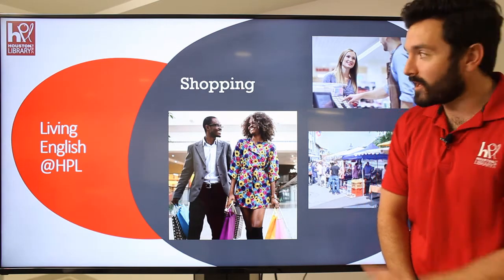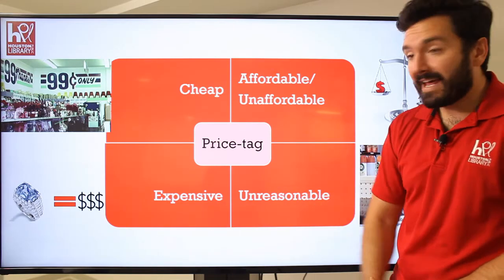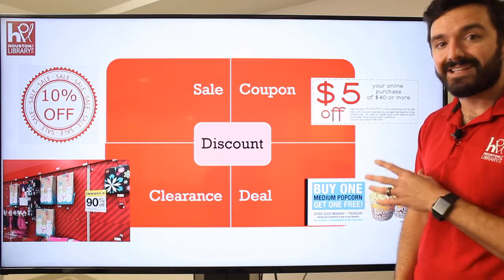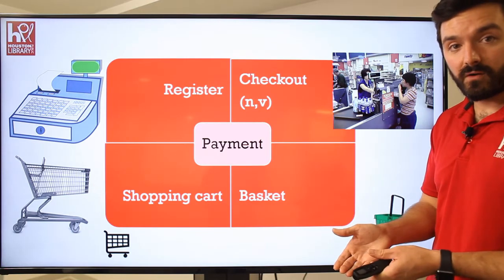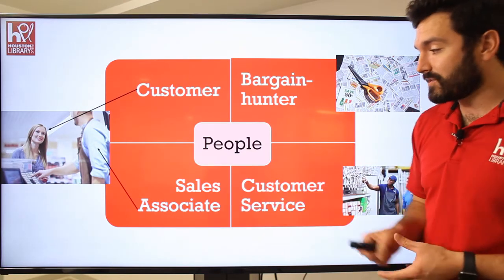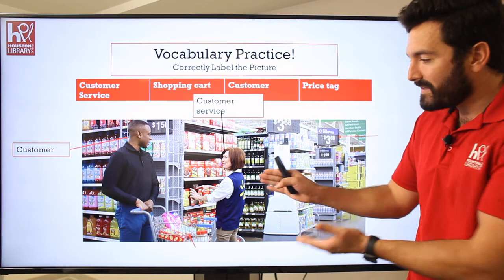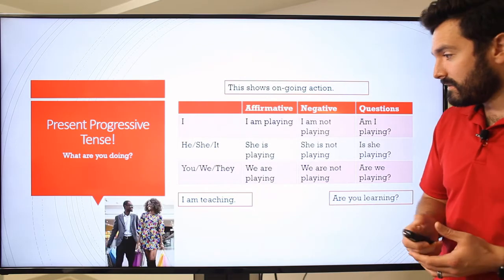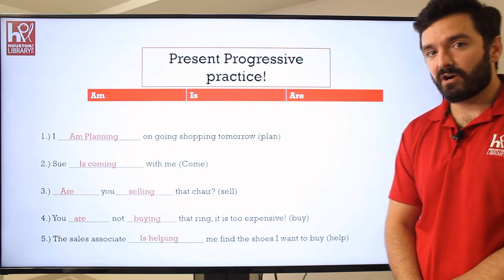Shopping - Living English at HPL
Students will practice using consumer and shopping terms along with the present progressive tense to make smart purchasing choices.
Living English is a FREE English learning program designed to improve your language skills.